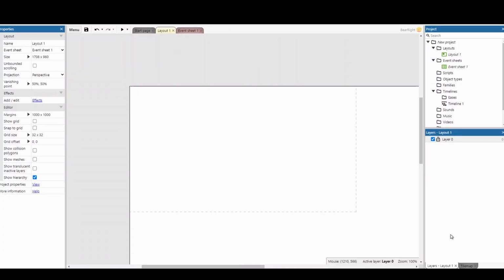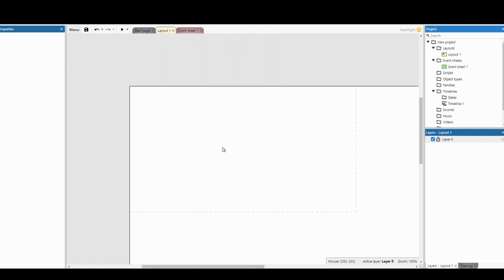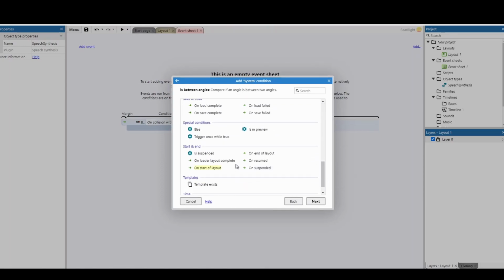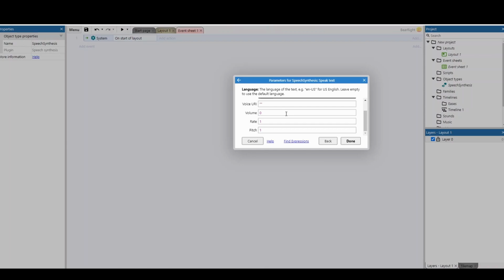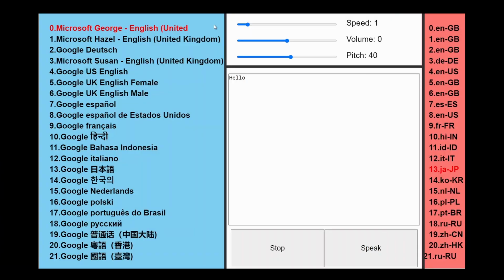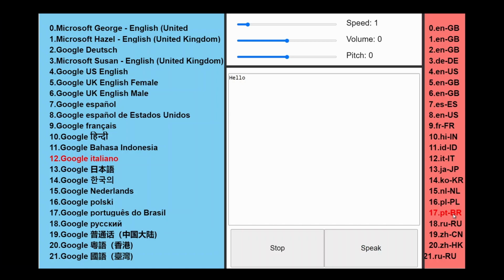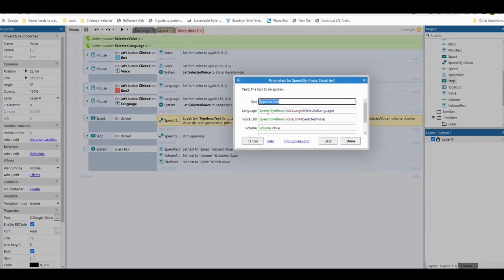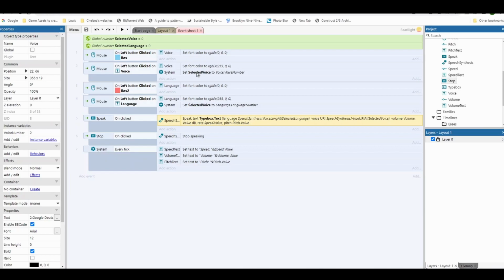Text to speech in construct 3